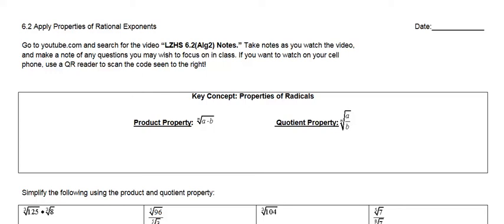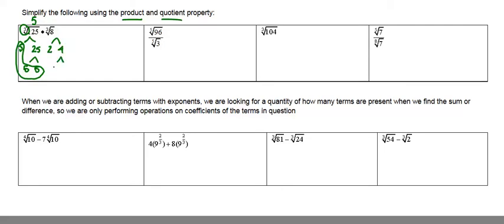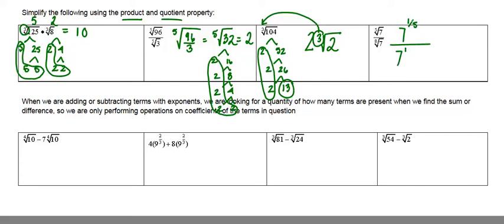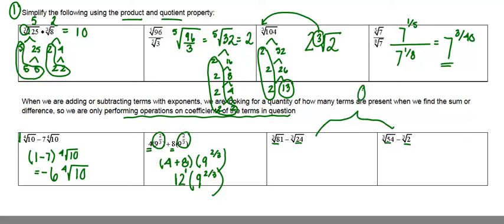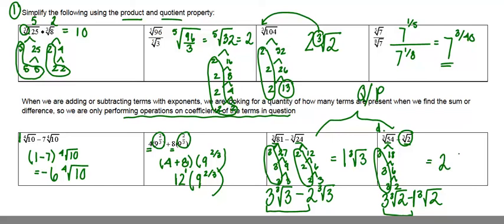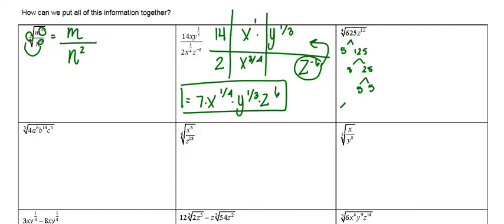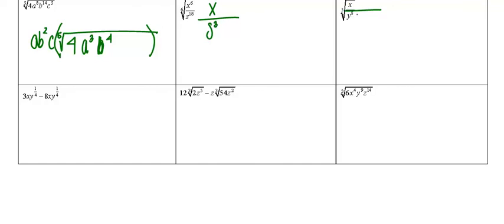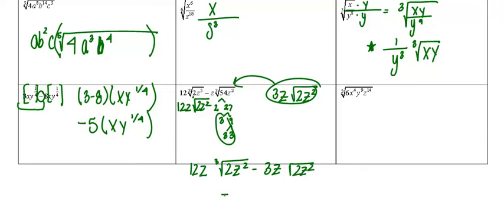LZHS 6.2(Alg2) Notes